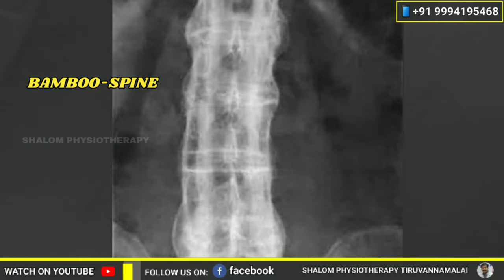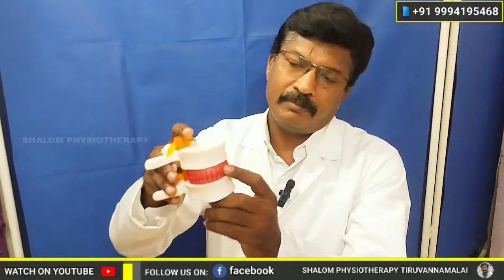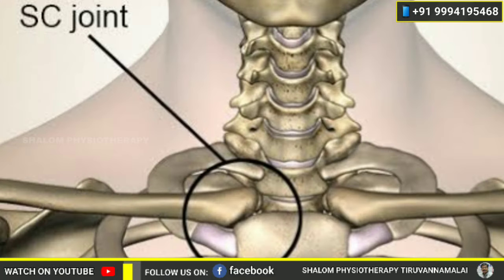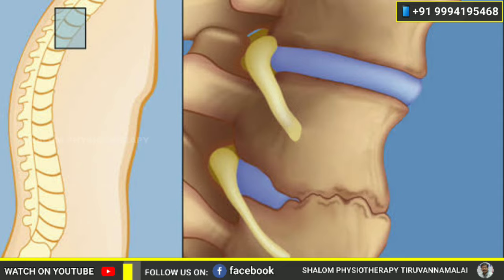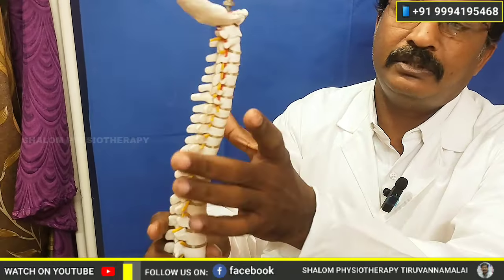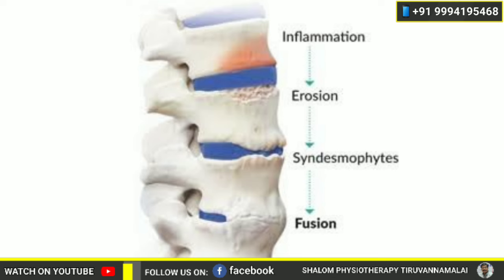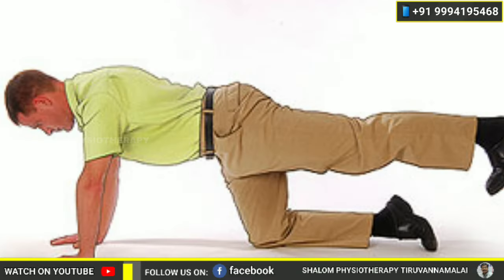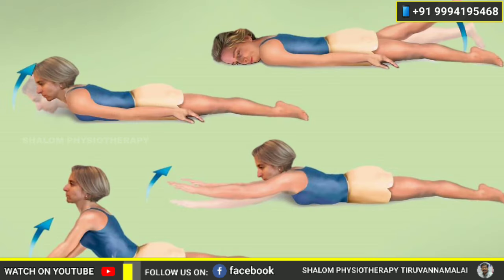Ankylosing spondylitis|மடங்கா நிலை தண்டுவடம்|கண்டறிவது|அறிகுறிகள்|சிறந்த சிகிச்சை முறைகள்ankylosing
Any advice or suggestion mentioned in this video cannot replace the prescription of your doctor.

K.JESUDOSS B.P.T.,M.I.A.P.,
SHALOM PHYSIOTHERAPY CENTRE,
No.45,V.O.C.Nagar,7th street,
(Near Arunachalam Theatre),
Tiruvannamalai-606601.
Tamilnadu.

One stop solutions for Orthopaedic and Neurological related problems. Best Physiotherapy Clinic in rendering upgraded services with advanced techniques and imported machines. Separate female section available.
Shalom Physiotherapy Weight Reduction and Slimming Centre.
In-patient facility is available.